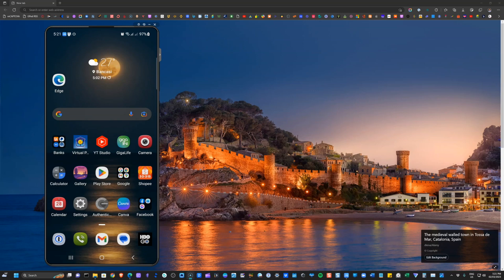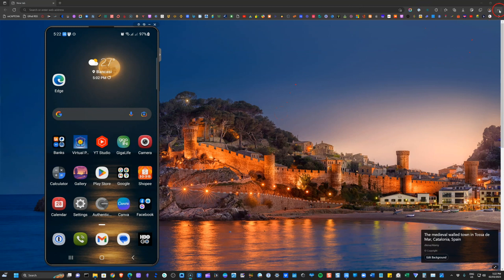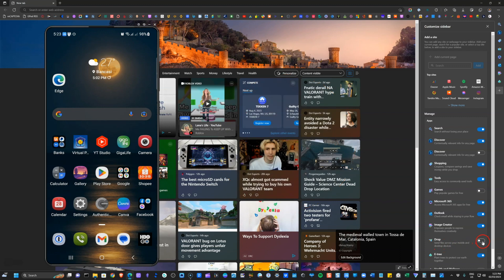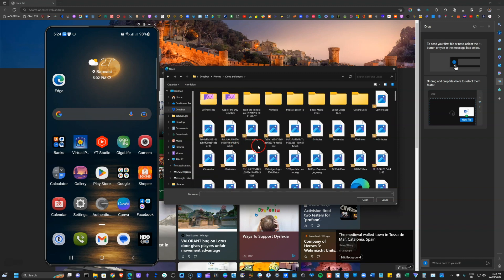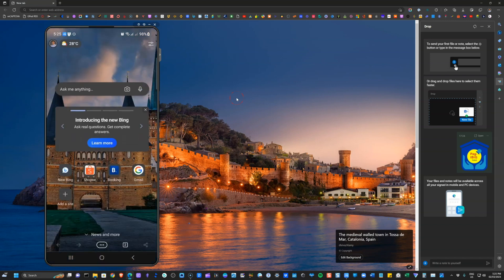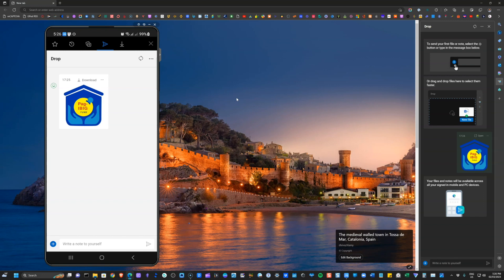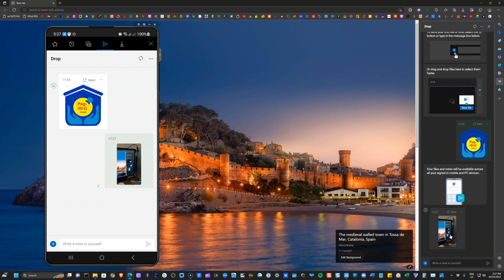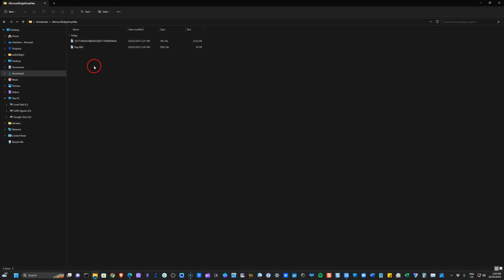Microsoft Edge Drop - Seamless File Transfer on Edge Browser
Microsoft is giving its Edge Browser some sharp features to compete with Chrome and other browsers. And one of those features is Drop. Nothing fancy or grandiose about it, it's just a simple but very useful tool that eliminates a lot of file sharing and sending woes. So if you haven't seen it in action, here's a tutorial for you.